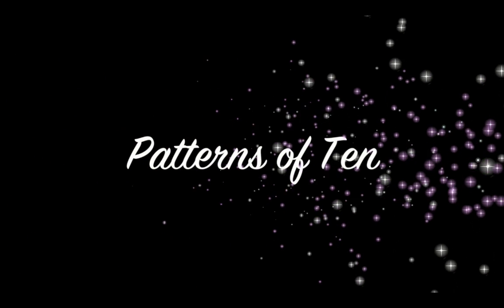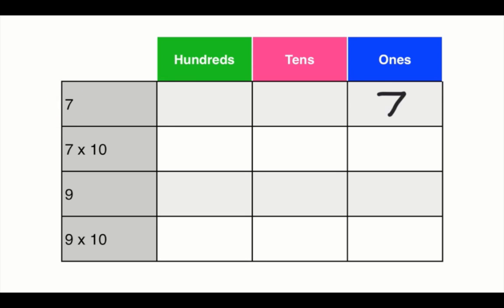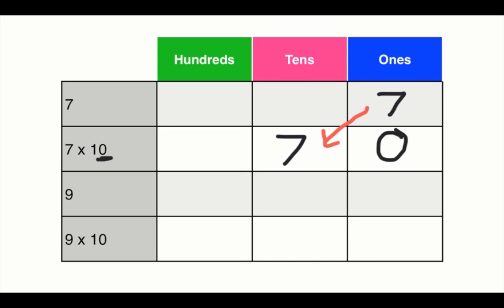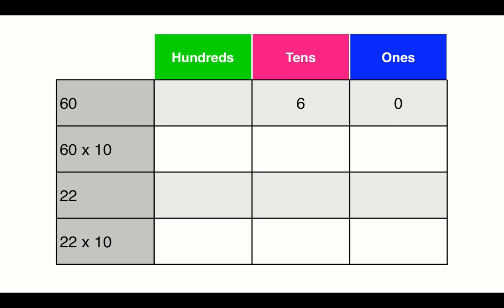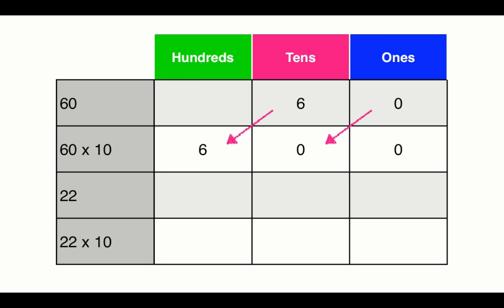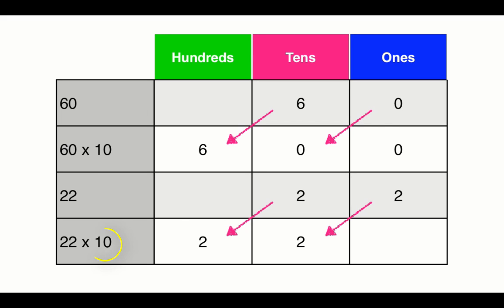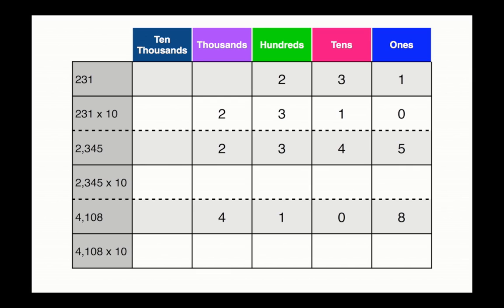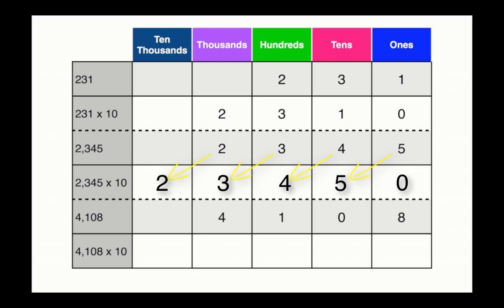Patterns of Ten / Patterns of Zero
Aligns with Math in Focus 5A: Chapter 2, Lesson 2.  This 5th grade math strategy uses a place value chart to multiply up to 4-digit numbers by 10.